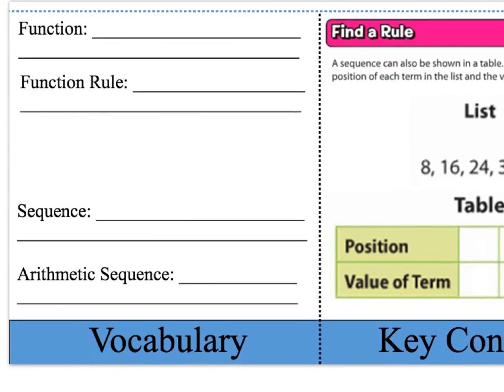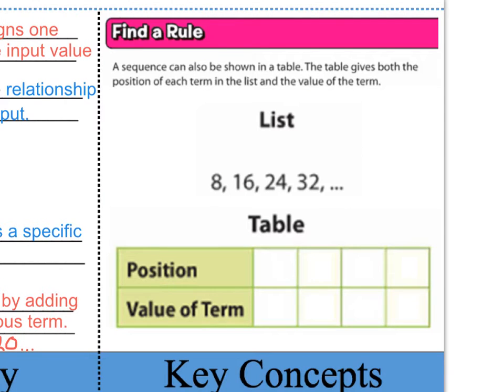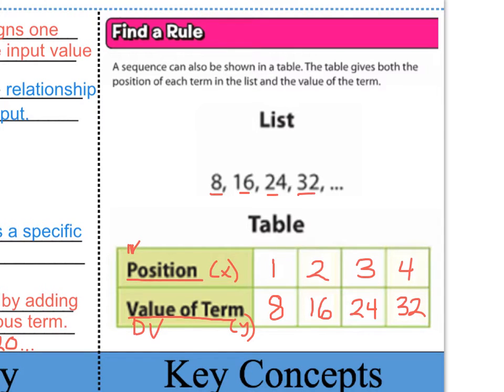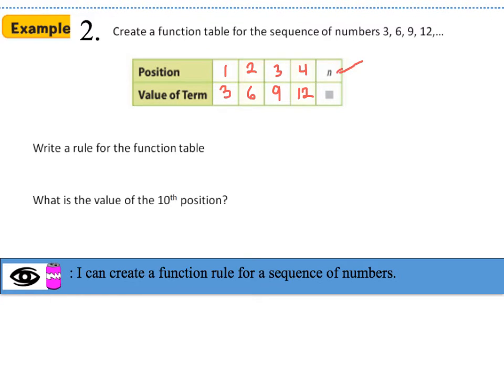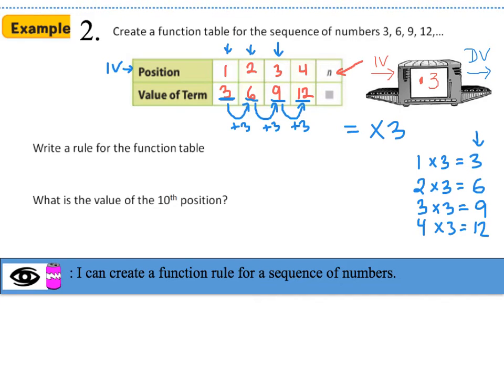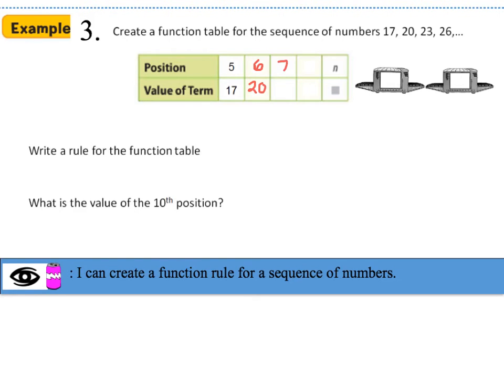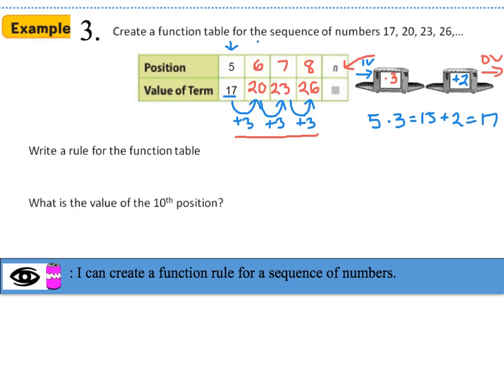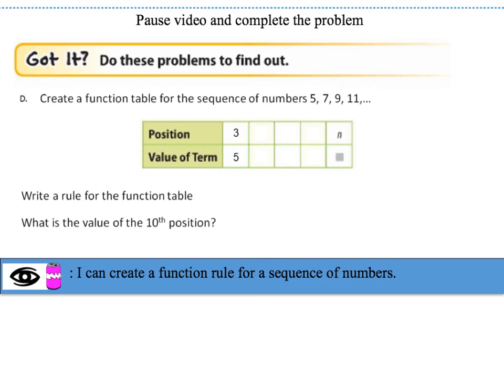Chapter 8 Lesson 2